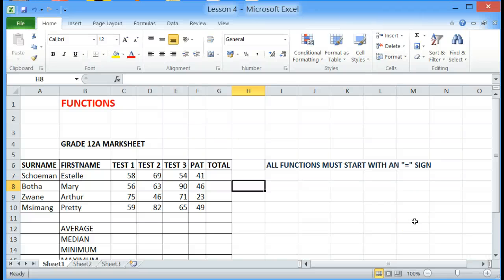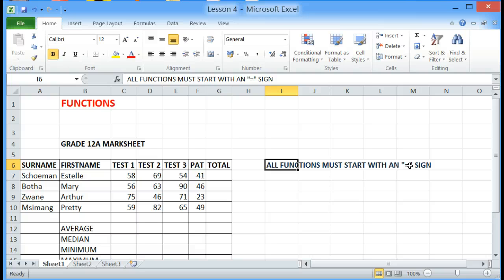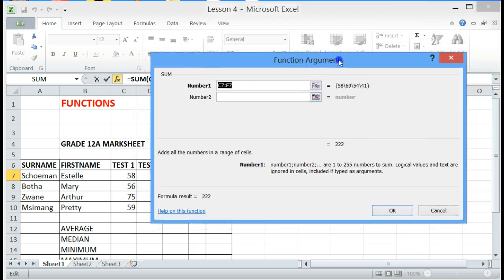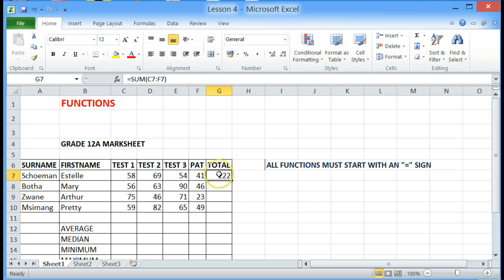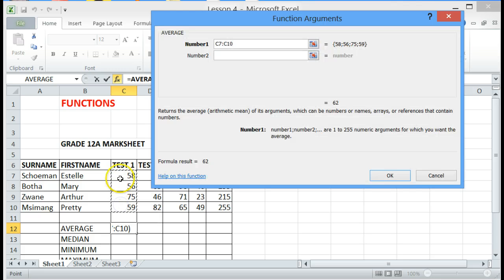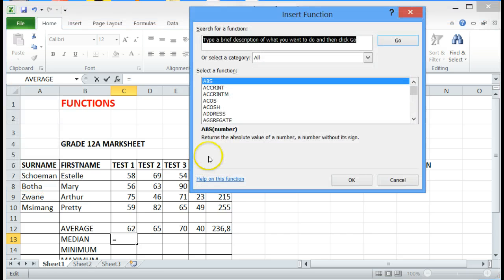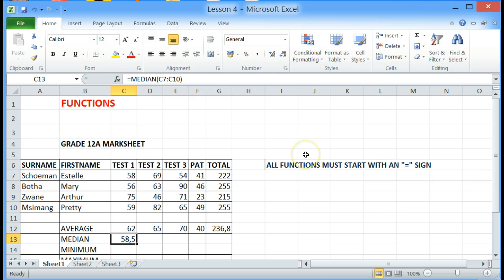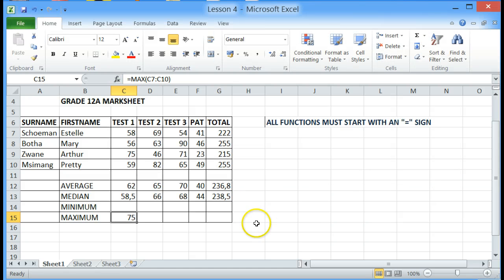CAT 11_Spreadsheets_Lesson 4 Using Spreadsheet Functions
CAT 11 Lesson 4 Functions